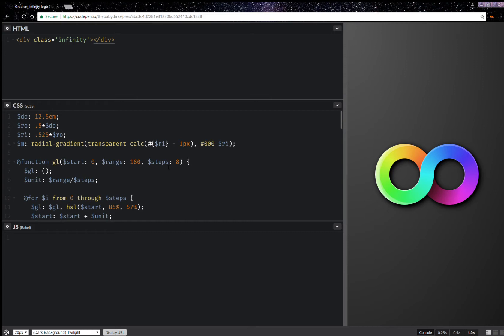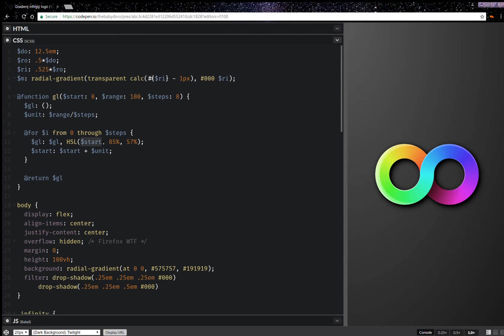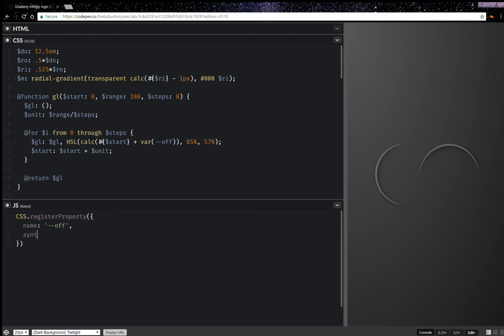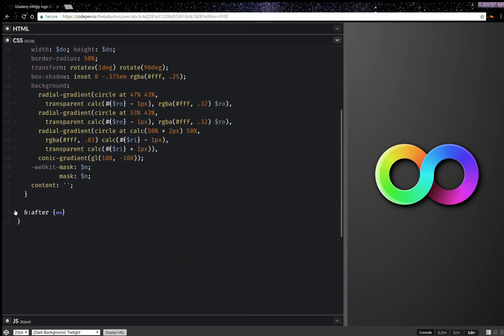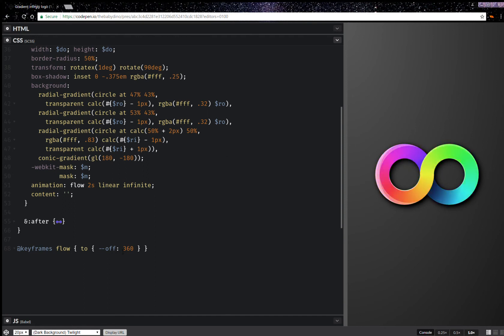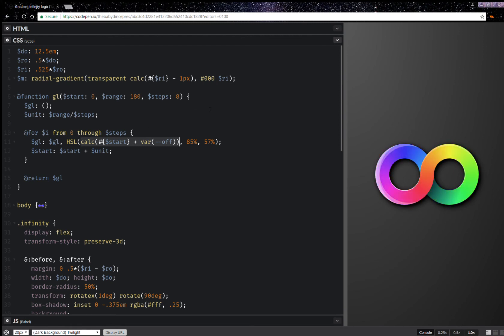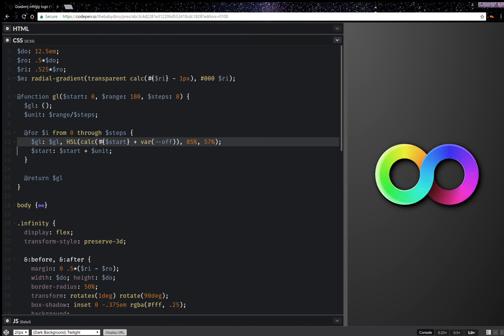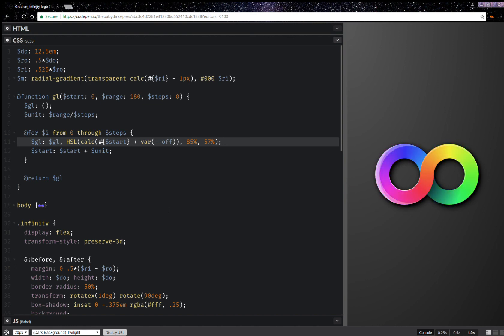Animating 🌈 ∞ logo with Houdini magic 🎩🐇✨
(Yesterday's video / demo Works only in Blink browsers with the Experimental Web Platform features flag enabled (screenshot of how